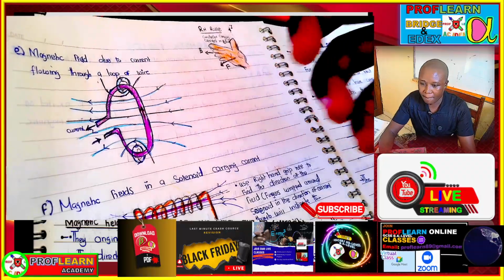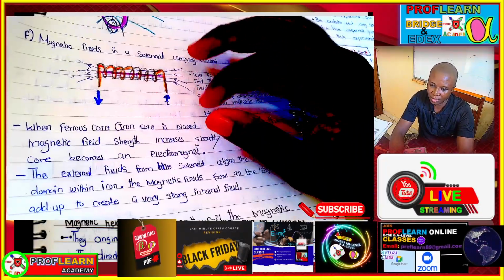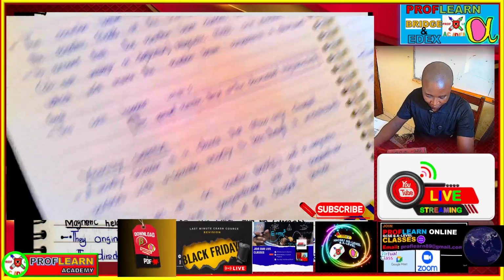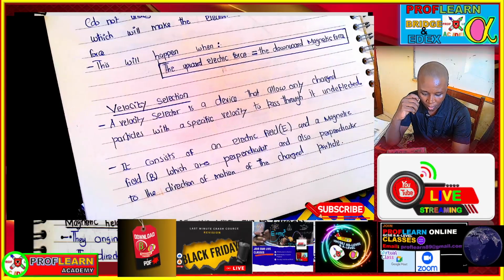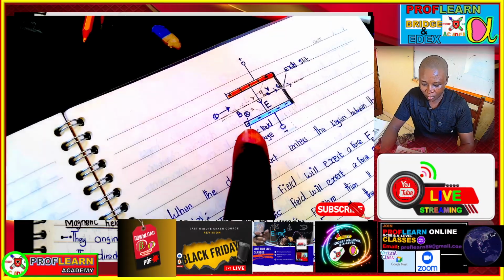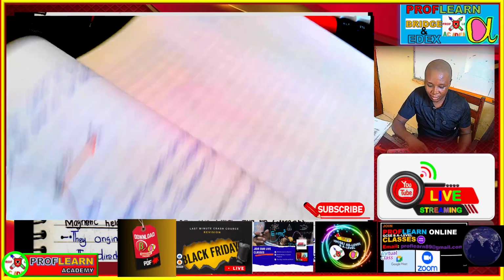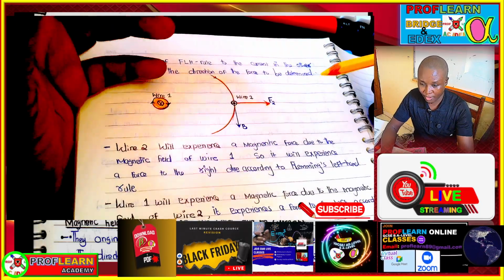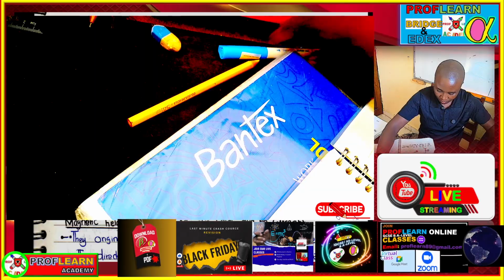CIE 9702 PHYSICS MAGNETIC FIELDS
magnetic fiels and force on a current curying conductor force on a charge in a magnetic field
📘 CIE A-Level Physics: Oscillations, SHM & Resonance

In this video, we explore one of the most important topics in A-Level Physics – Oscillations and Simple Harmonic Motion (SHM). You’ll learn how to:
✅ Understand the conditions for SHM
✅ Use equations of motion for displacement, velocity, and acceleration
✅ Interpret energy changes in oscillating systems
✅ Differentiate between free, damped, and forced oscillations
✅ Explain resonance with real-life examples

This lesson is designed for CIE A-Level Physics students but is also useful for Edexcel, OCR, and other exam boards. Perfect for revision, exam preparation, and mastering key concepts needed to achieve top grades.